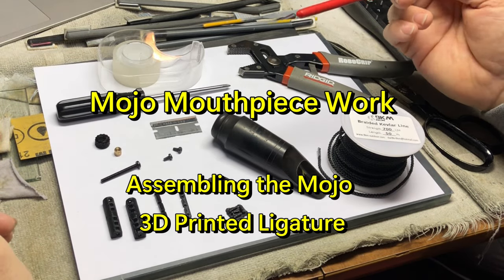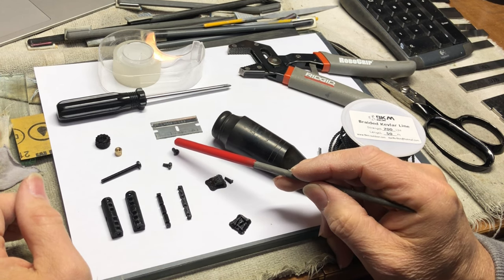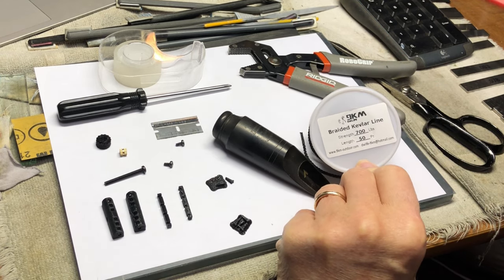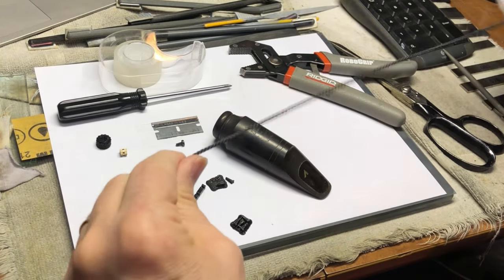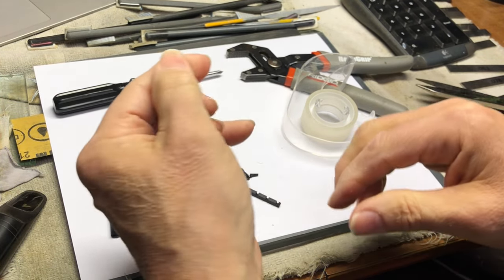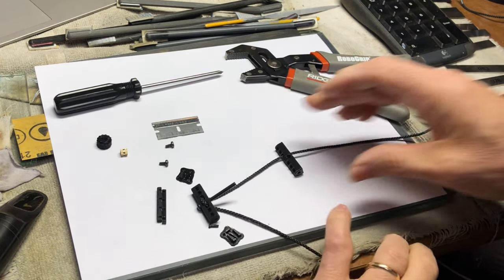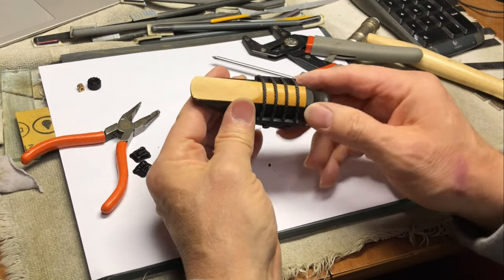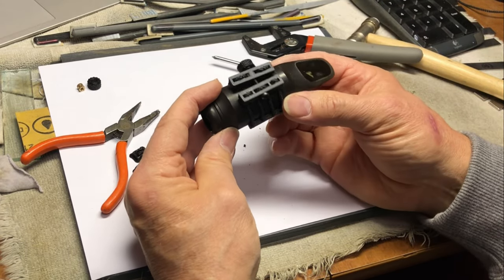Mojo 3D Printed Ligature Assembly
MojoMP.com